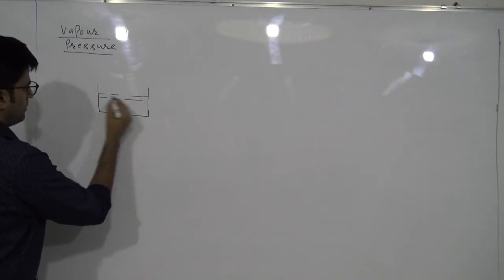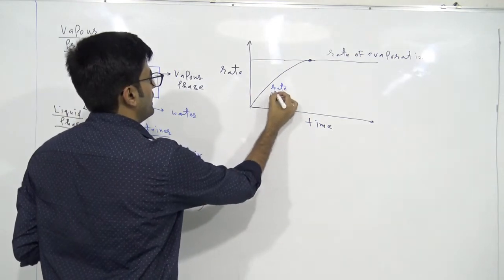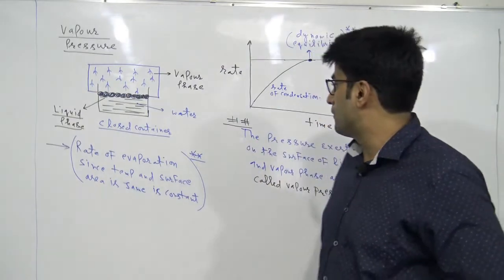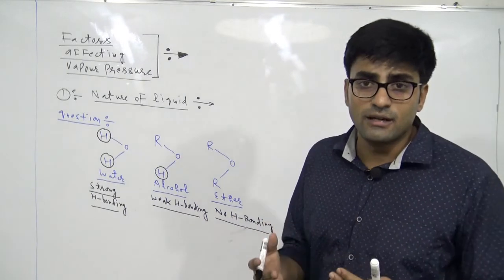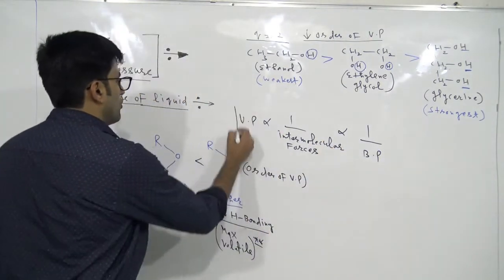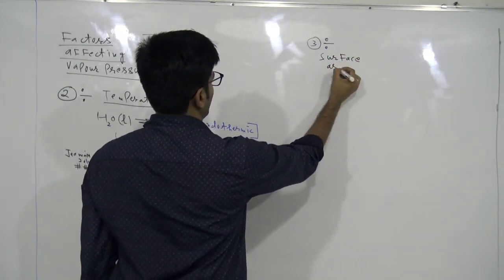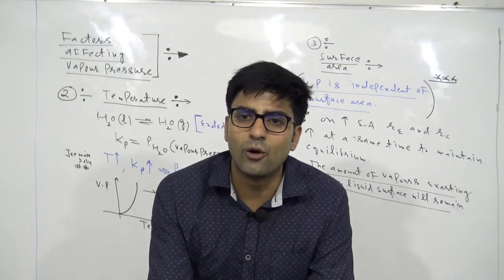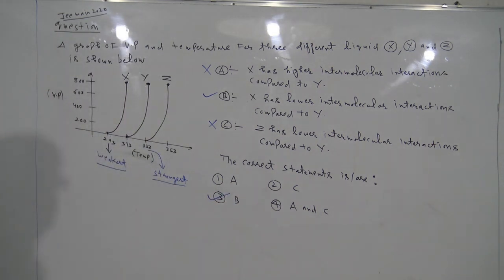Grade 12 Chemistry-Solutions/Vapour Pressure